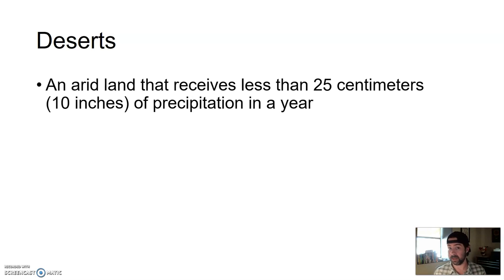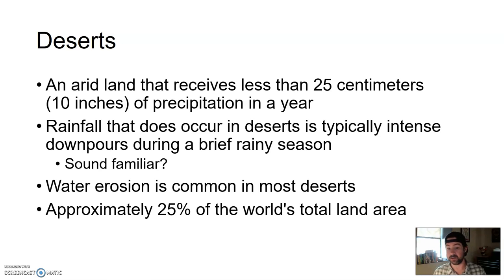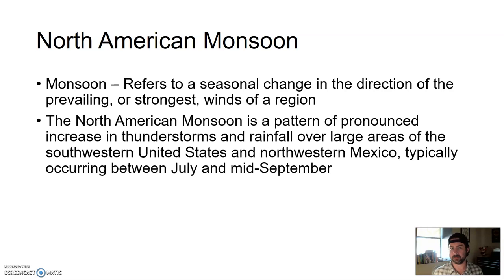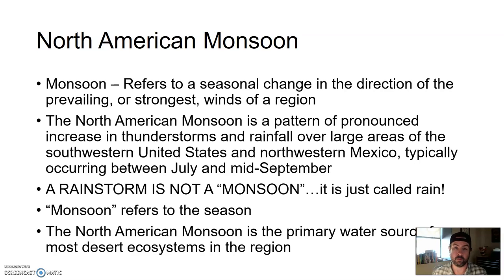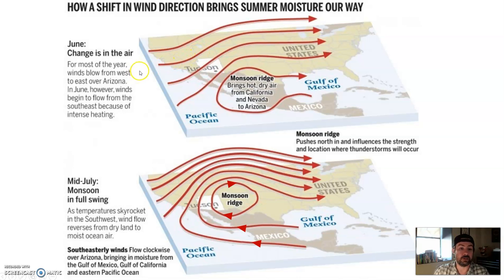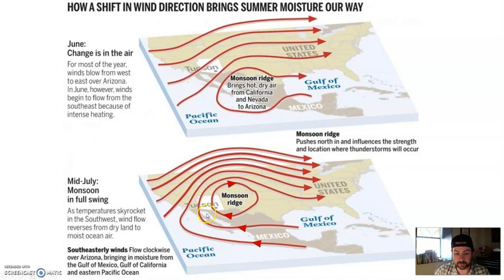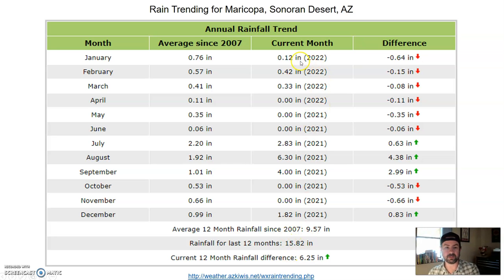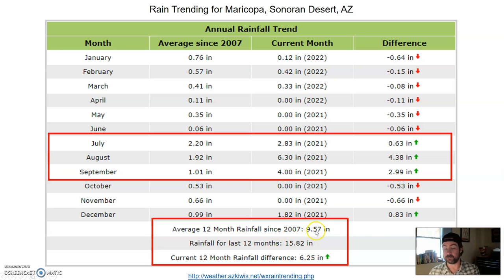GLG101IN Lecture - Unit 14 Section 1 Part 1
Deserts Part 1